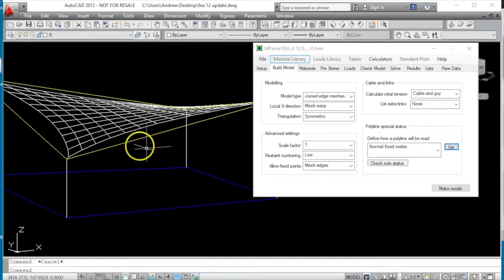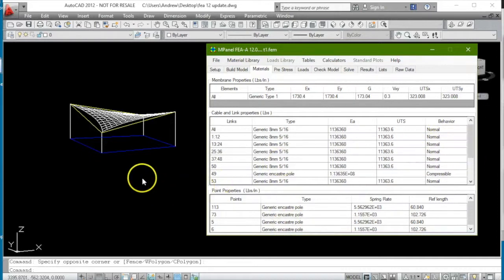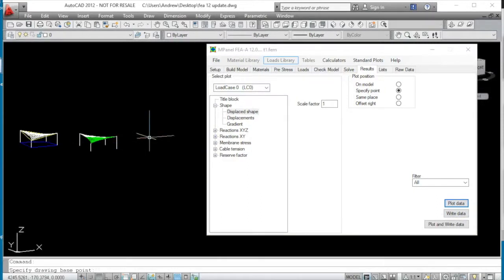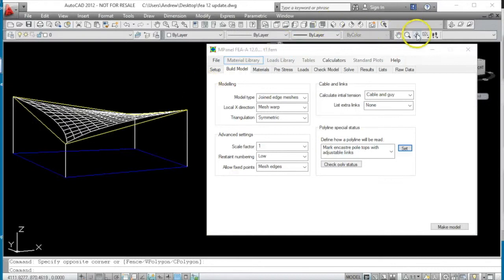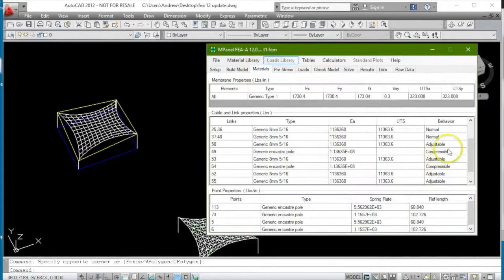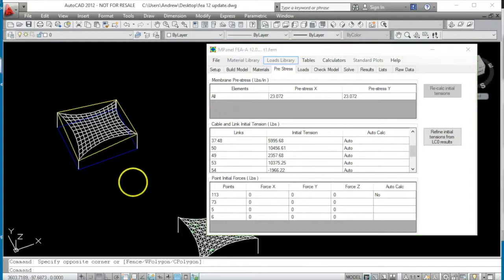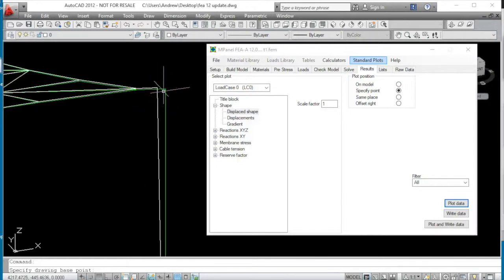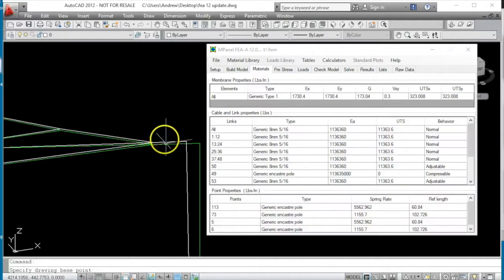MPanel-FEA V12 Update - Encastre Pole LC0 Deflection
This video is about the new V12 Updated feature of Encastre (Cantilever) pole with adjustable links allowing pole deflection in LC0 to accurately determine corner link lengths